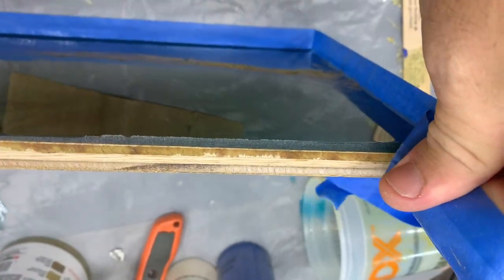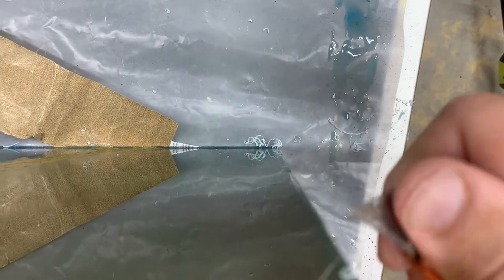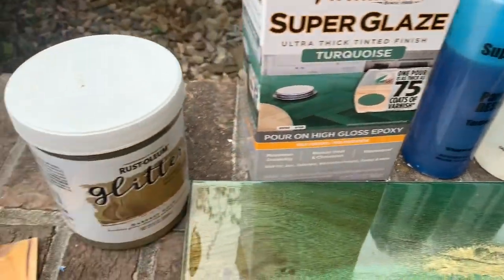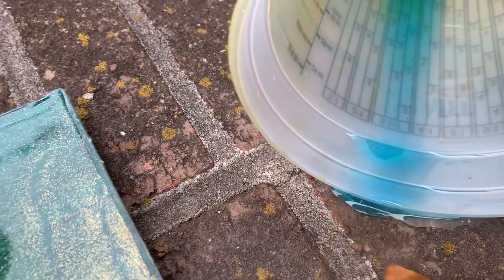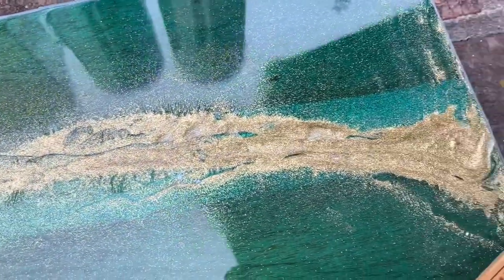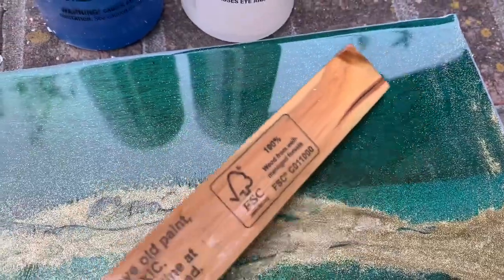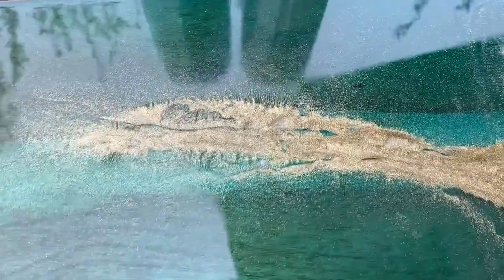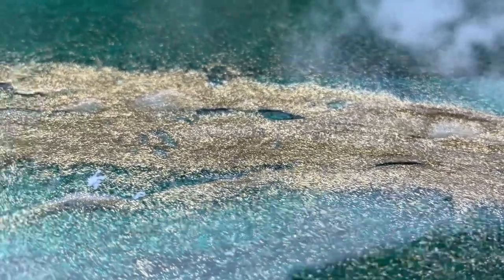Rust Oleum Gold Glitter with Varathane Gloss Turquoise Super Glaze Finish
I experimented with gold glitter paint plus an epoxy cast for different “river” effects. Both are available from Home Depot and worked well. Note that the Rust Oleum Gold is a latex (water-based) paint, while the Varathane Super Finish is a 2-part epoxy.  Near the end of the video I try to show the textured finish that results: as the gold paint dried, while the epoxy cured, there are bumps and ridges in the finish. This can be a useful “terrain,” wave, or water flow effect. Or, you might want to only do the base glitter - the bottom layer that I let dry on my wood before applying the Super Finish epoxy.